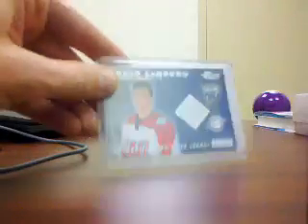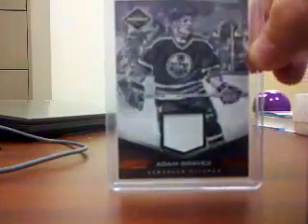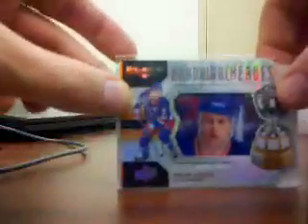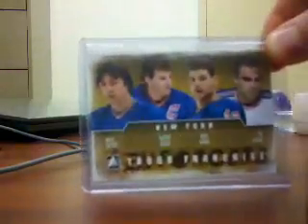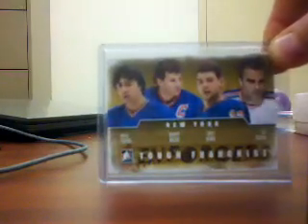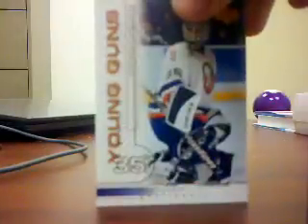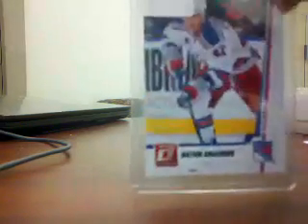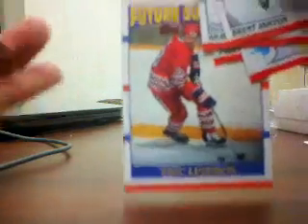PC Mailday, Trade with Phatgig (tylerscardsplus) on CNC and Mystlsportscards